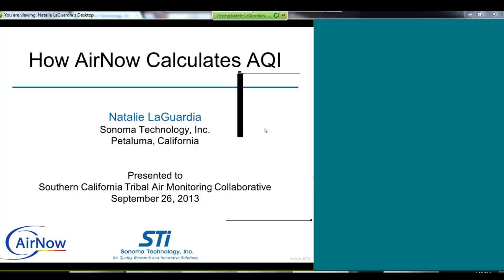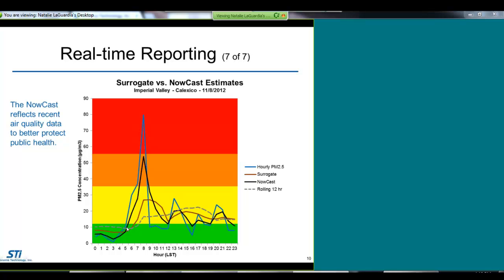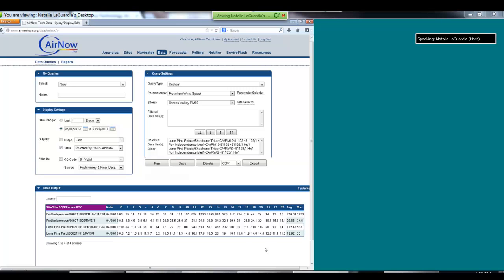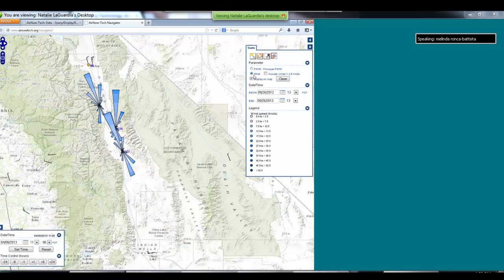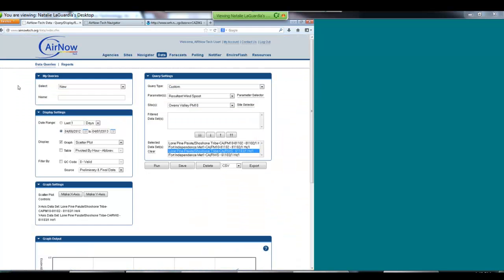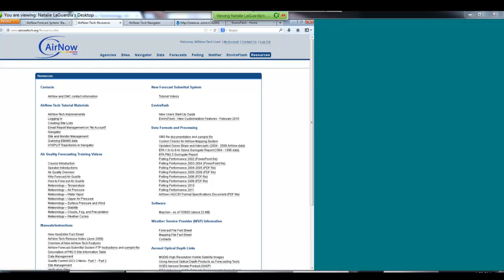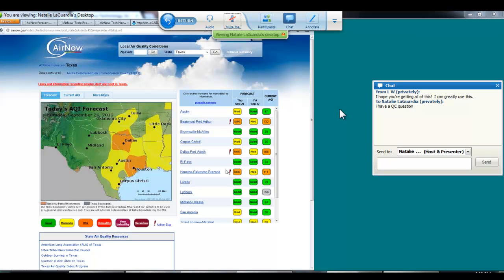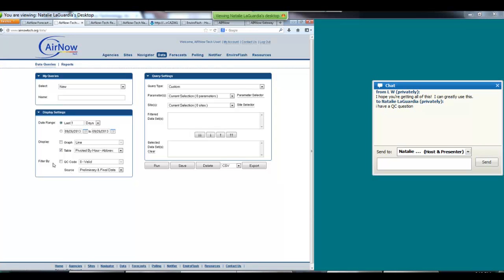Using AirNowTech Tools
Presentation by Sonoma Technology to the Western Intertribal Air Collaborative on the tools available in AirNowTech including wind roses, trajectories, and AQI